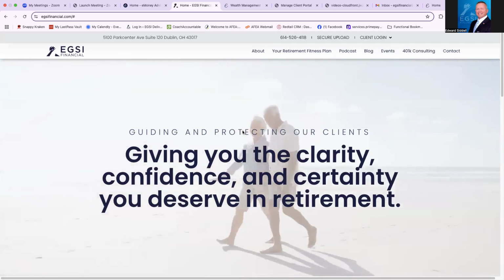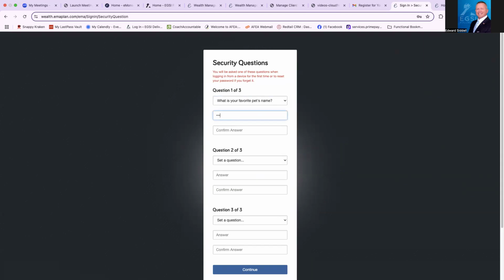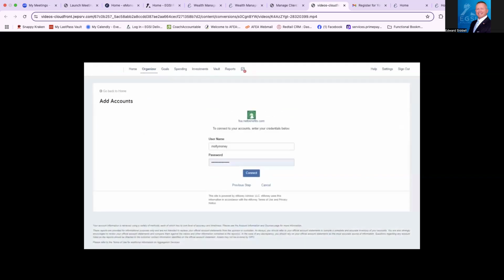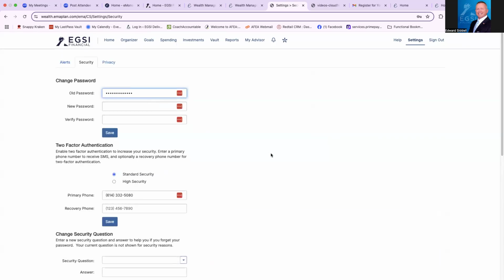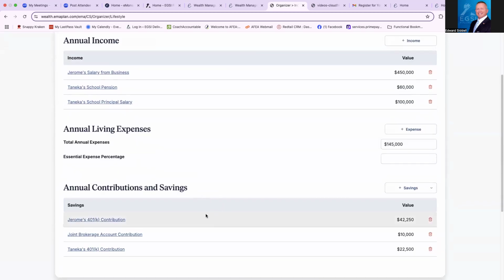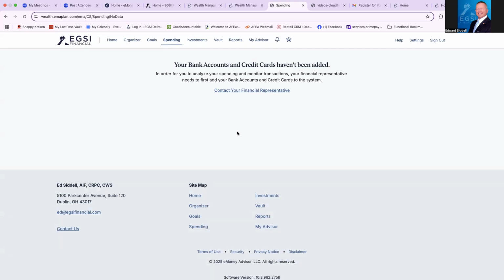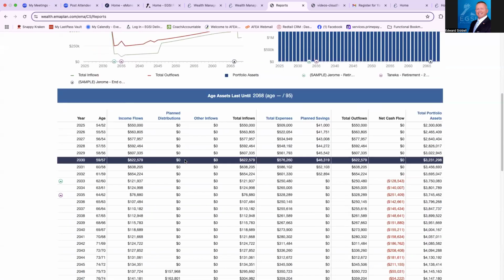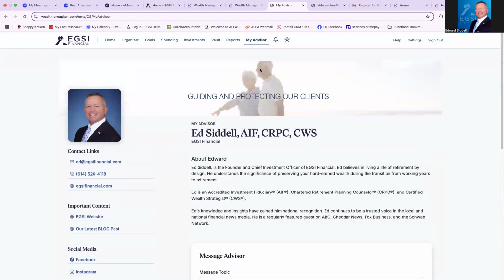eMoney Portal Training